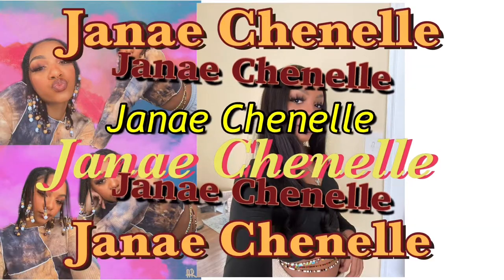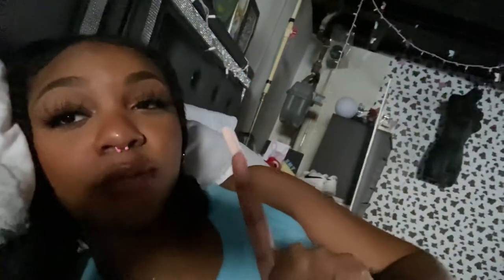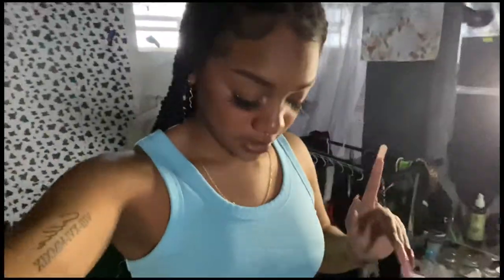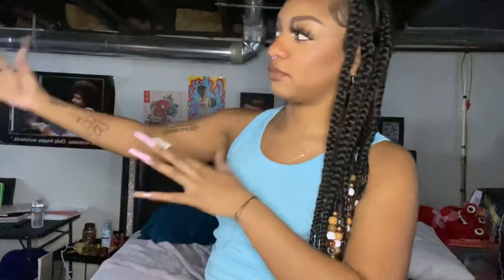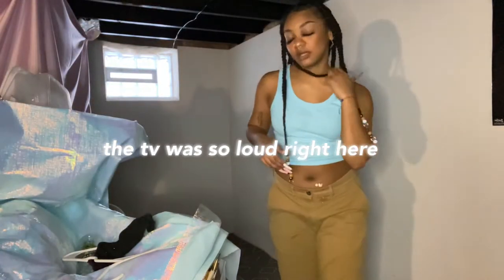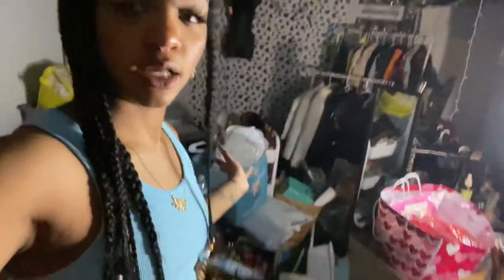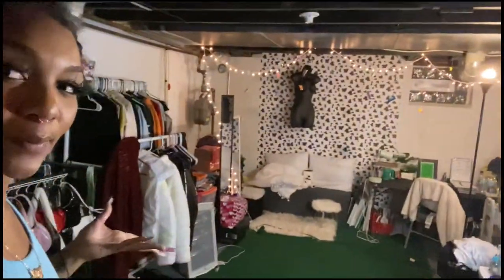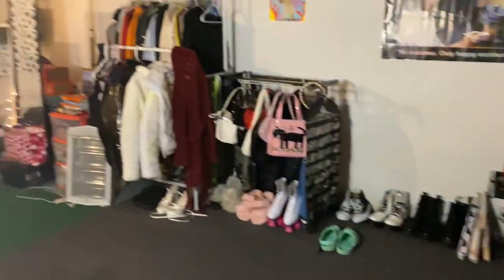2021 ROOM MAKEOVER + TOUR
♡hi loves! Today I am bringing you guys a room makeover which is me turning my basement room into something cute and aesthetically pleasing! I hope you guys love a good room makeover like I do!  Hopefully you guys notice the difference and accept my lil basement room too lol.

ARTIST SUPPORT ARTIST!♡
SHOP MY BRAND: @lustmaniacbrand on instagram!
-custom accesories, bags, mirror trays, paintings, etc!

FAQ and about me 🖤:
Age: 19
Sign: Capricorn ♡
Name: Janae'
film: my iphone 11/ app called vllo
niche: beauty, fashion, lifestyle